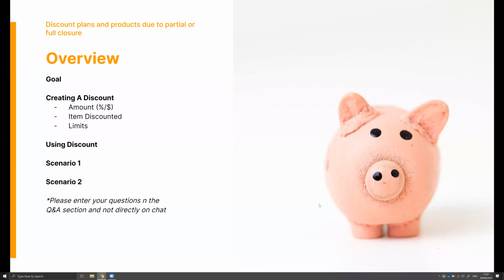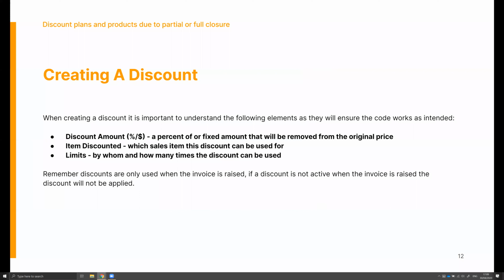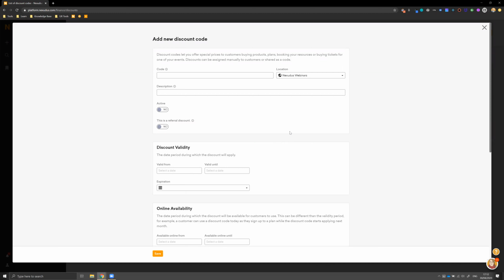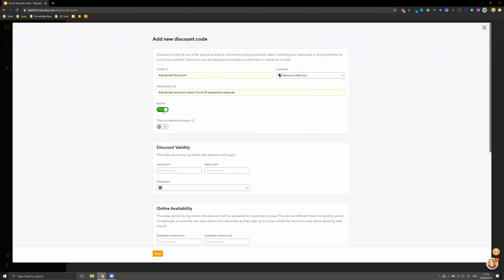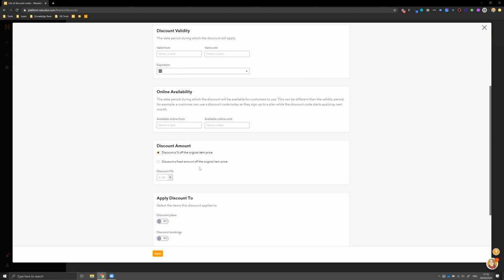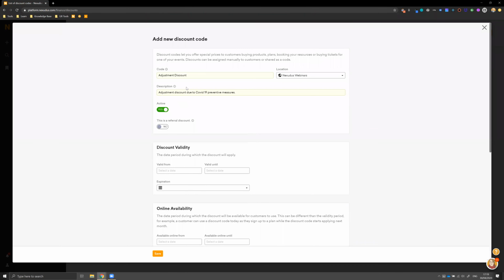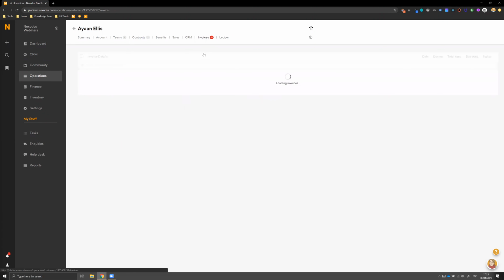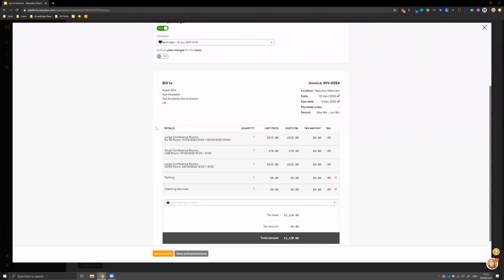[Nexudus Webinar] - How to offer discounts to your members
In the last few weeks, we’ve heard from many of you asking about how to apply discounts to your Space members during the current Covid19 situation. Although there are of course many scenarios, we’ll be focusing on those that we’ve seen more frequently.

The goal of this webinar will be to show you how to use discounts as a way to skip payment for plans and any other items that need to be discounted during temporary closure due to the pandemic.